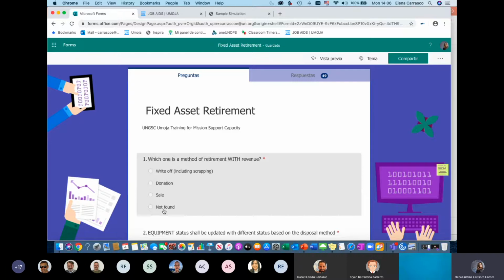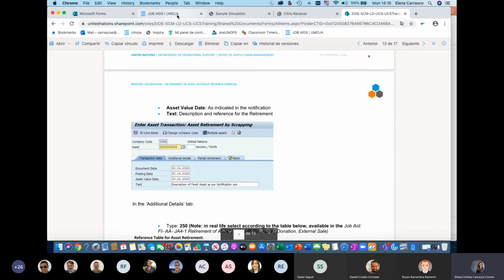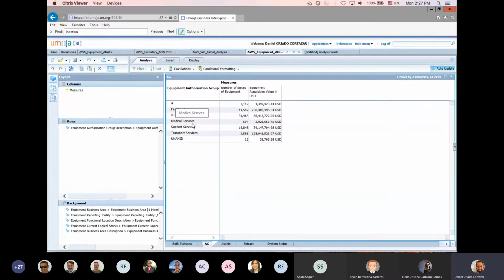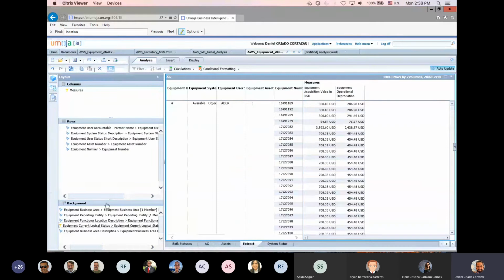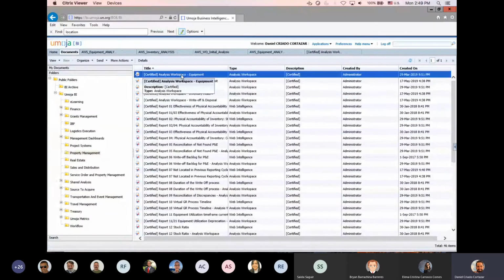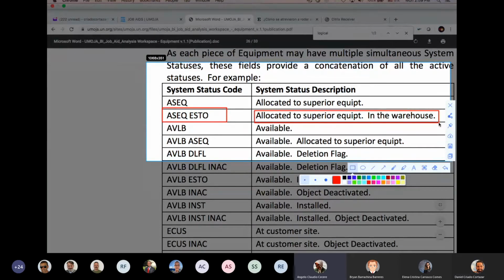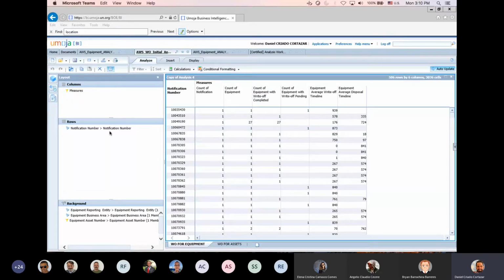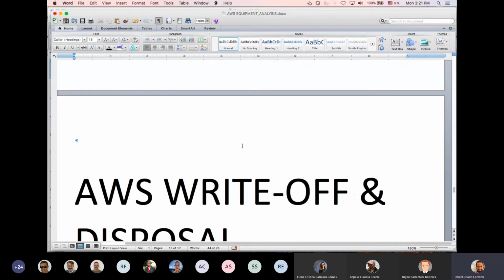UNGSC Umoja Training for Mission Support Capacity Day 10 FA Retirement Afternoon Session